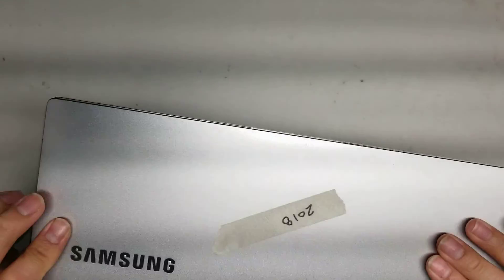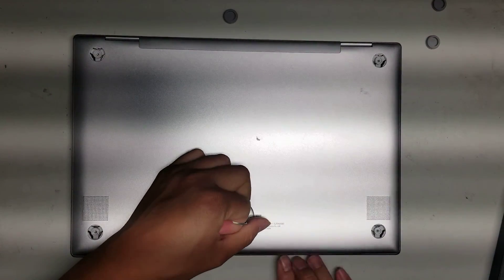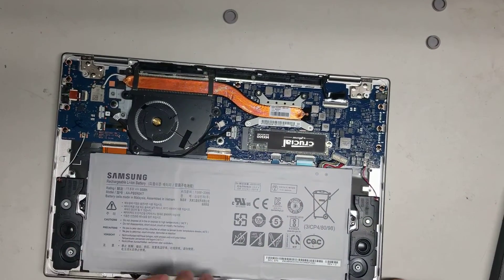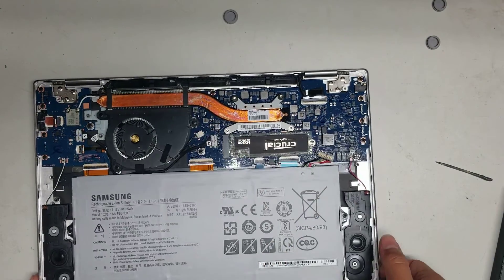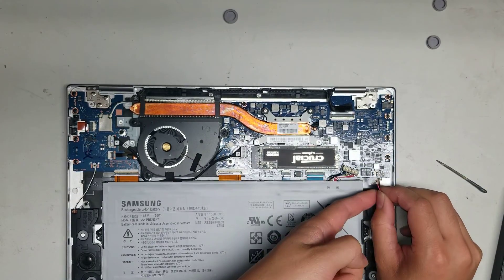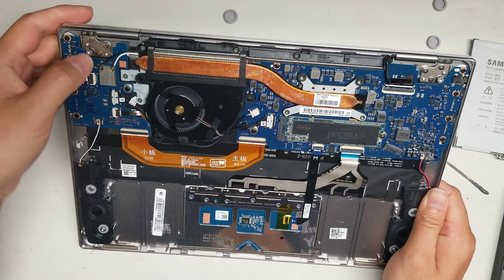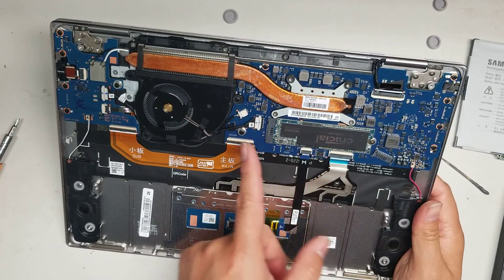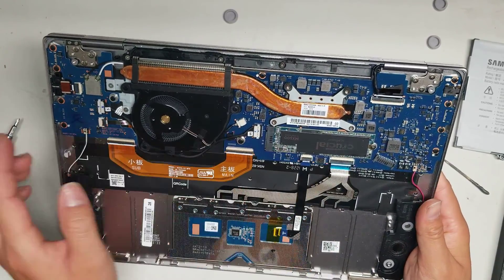Samsung NP930MBE Disassembly SSD Hard Drive Upgrade Repair